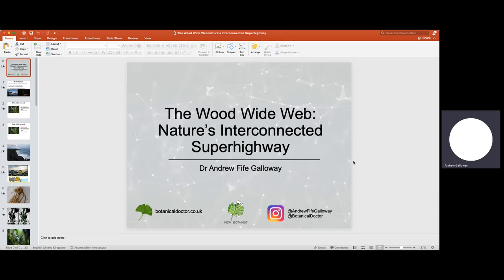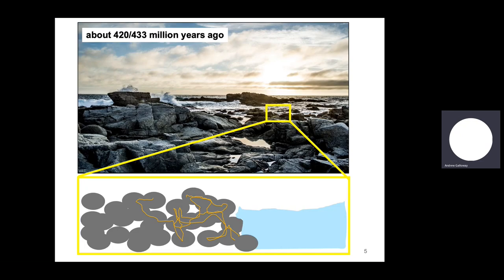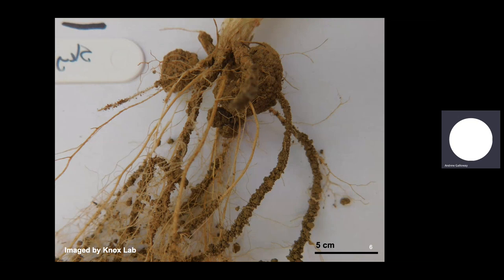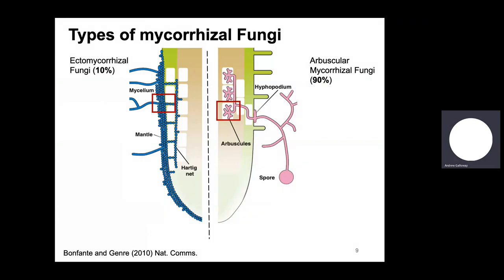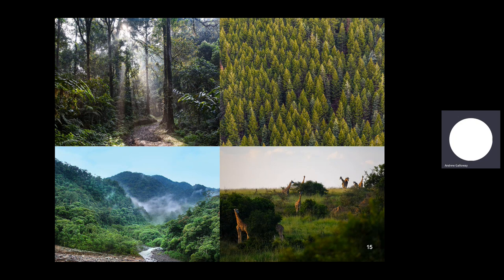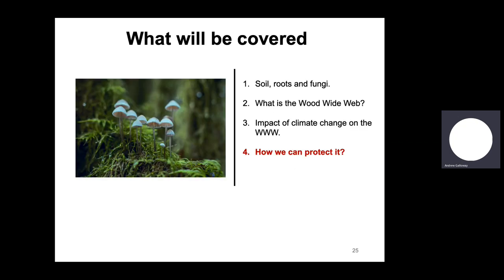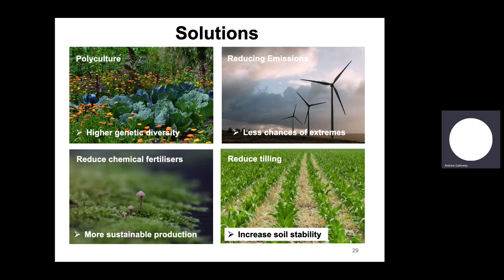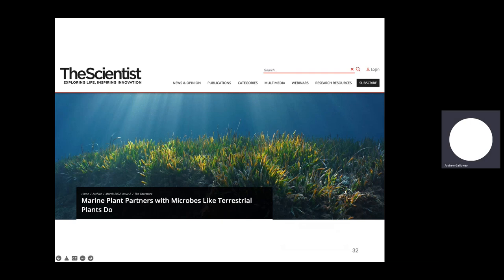The Wood Wide Web Nature’s Interconnected Superhighway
Beneath a forest is a fungi-root network, known as the Wood Wide Web that forms the basis of a far-reaching transit and communications network. This fungi not only shuttles resources between plants, in exchange for fuel, but can also decide where to shuttle those resources and by how much.

Please note a correction was made to slide 15 where I mention that 60% of all land plants have an interaction with mycorrhizal fungi. The actual number is 85%. The Wood Wide Web is also present in wetlands, estuaries, mangrove forests and other freshwater ecosystems.

Chapters:
0:00 Introduction
0:43 My Background
2:39 What will be covered?
3:11 In the Beginning
4:06 Plant evolution
7:07 Rhizosheath
10:00 Fungi & Soil
12:58 The Wood Wide Web
16:27 How does interaction happen
18:40 Misconceptions & the unknowns
22:22 The discovery
24:29 Climate change
34:25 Take home messages
35:48 Acknowledgments